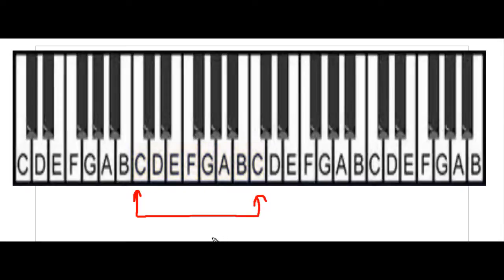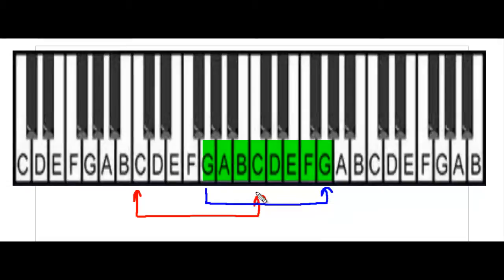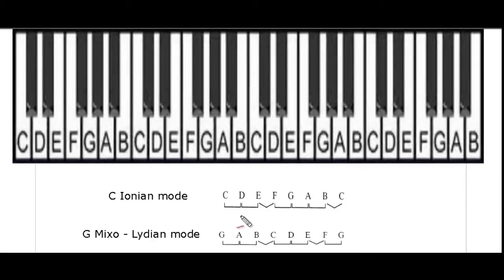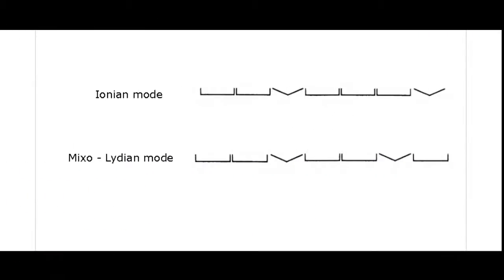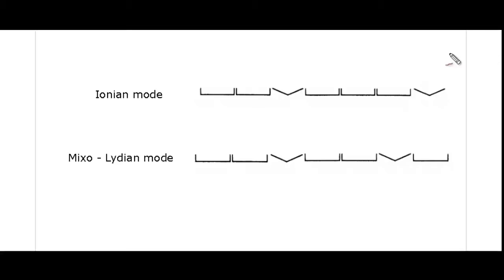Music Theory - How To Master The Mixo-Lydian Mode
to learn music theory.

guitar fast and easy.

Music Theory - How To Master The Mixo-Lydian Mode And improve Your Blues Guitar Soloing

Music theory is the key to accelerating your guitar playing  even just learning the basic music theory principles can sky rocket your guitar playing; your ear will only take you so far and that's when music theory kicks in and enables you to play what you are hearing in your head.

In this video we apply basic music theory concepts to discover the underlying interval structure of both the Ionian and Mixo-Lydian modes; once the guitarist understands the interval structure of a mode it possible to create that mode at any pitch level (key).

The Mixo-Lydian mode offers another creative way to play the blues; whereas the standard approach of playing the blues is to play the blues scale over every chord the Mix-Lydian mode approach offers three distinct different colors that can be used in addition to the blues scale and/or minor pentatonic scale.

The best music theory is the music theory that is relevant to the type of music you want to play on guitar and since playing the blues is one of the most universal genres of music it makes the perfect starting point to learn music theory.

Music theory is not just about learning a lot of historical facts about music as it was 400 years ago; contemporary music theory is a living, constantly evolving subject that reflects the today's music scene.

Other Helpful Keywords:
music theory,
musictheory,
musical scales,
what is music theory,
Guitar Lesson,
Mixo-lydian,
Modes,
Scales,
Beginner,
 learn,
theory,
music theory guitar chords,
music theory guitar notes,
music theory guitar,
music theory lesson,
music theory for beginners,
Guitar,
free, online,
chords,
scales,
music theory guitar,
music theory guitar beginner,
music theory guitar,
lessons,
music theory chord progression,
intervals,
music theory online,
music worksheets,
basic music theory,
how to read music,
learn to read music,
guitar lesson,
music theory,
guitar music theory,
guitar,
music,
theory,
music theory for guitar,
intervals,
scales,
learn,
free,
music,
theory,
lesson,
tutorial,
teacher,
online,
mode,
mixo-lydian,
mixo-lydian mode,